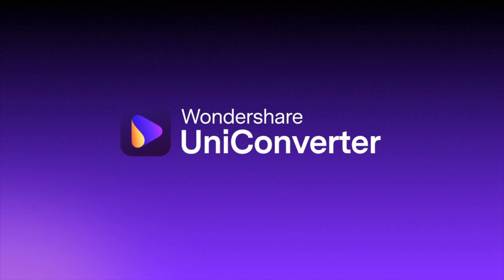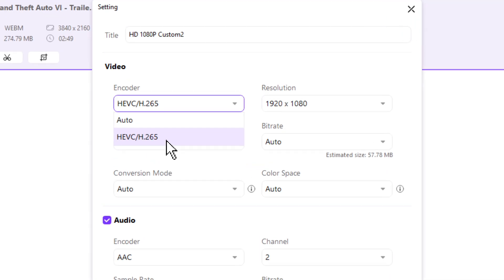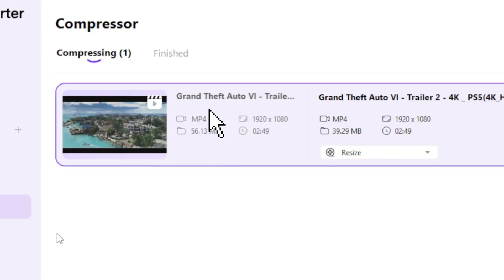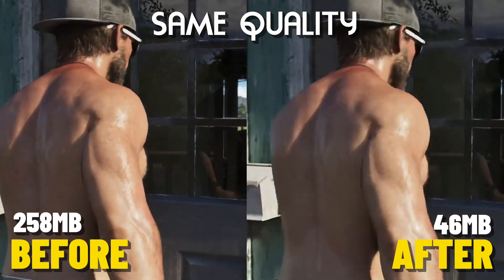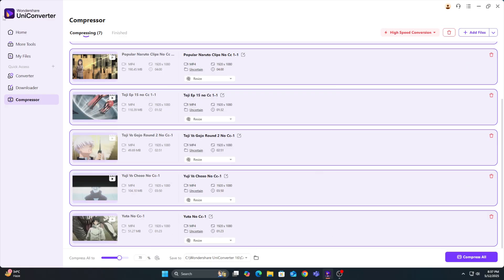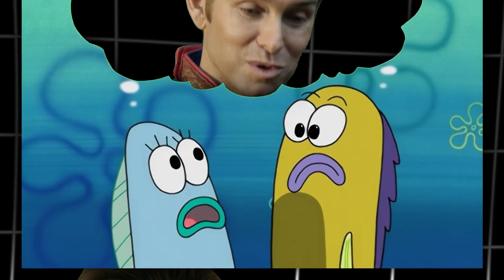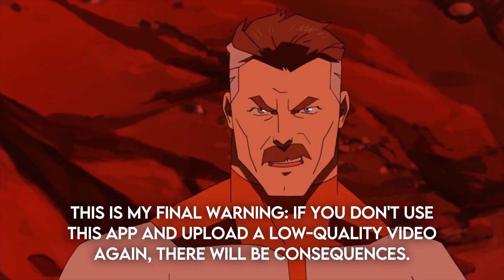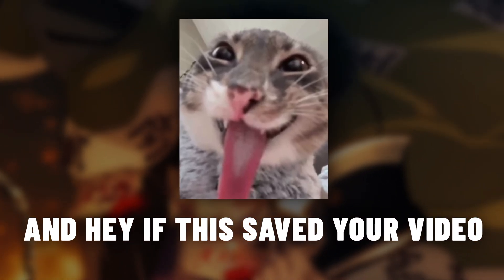Why Your TikTok/YouTube Uploads Look Blurry? SOLVED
🔍 Struggling with Blurry TikTok/YouTube Uploads? Here’s the Fix!

In this video, we’ll show you how to resolve blurry TikTok/YouTube videos using Wondershare UniConverter’s industry-leading tools. Learn how to convert MP4 to HEVC MP4 for smaller file sizes without quality loss and leverage batch processing to optimize multiple videos at once—perfect for creators and businesses!
✨ Why UniConverter?
✅ Ultra-Fast Conversion: Powered by APEXTRANS™ Technology, UniConverter achieves 30x faster conversion speeds than competitors while preserving 4K/8K quality18.
✅ HEVC (H.265) Support: Compress videos into HEVC MP4 for crisp, clear TikTok uploads that avoid platform compression issues68.
✅ Batch Processing: Process hundreds of videos simultaneously with GPU acceleration—save time and boost productivity28. Batch compress 20+ files for faster uploads
✅ 1000+ Format Compatibility: Convert, edit, and compress videos for any device or platform26.
✅ Keep 4K/HDR quality for premium ad rates